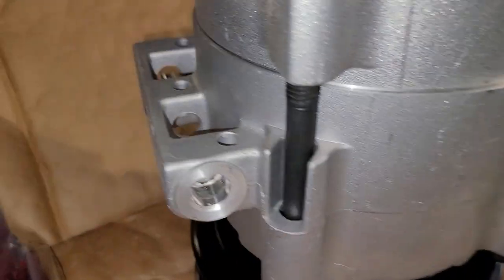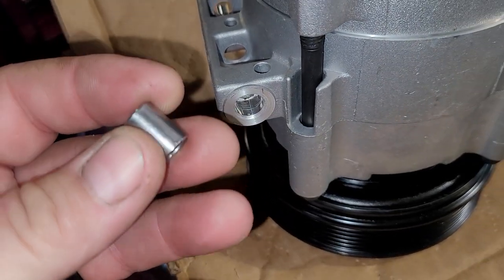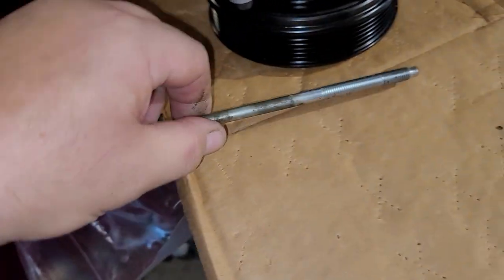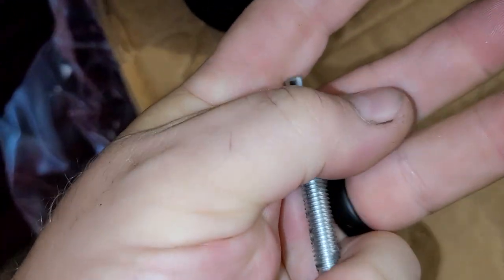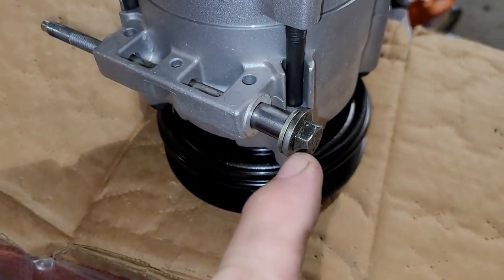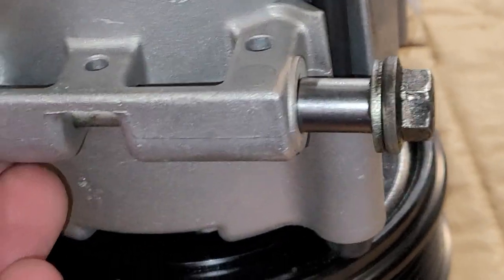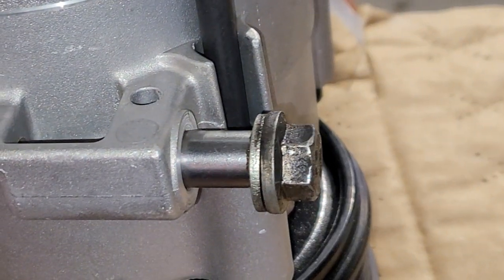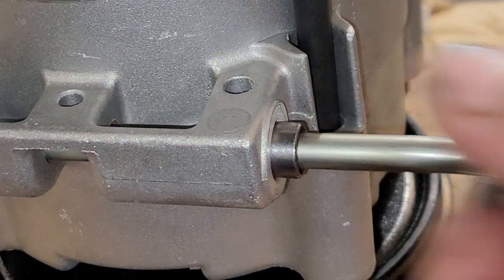Centering Sleeve Installation. Let's keep this easy !!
A quick short video on installing centing sleeves to make sure they are squared and not damaged.